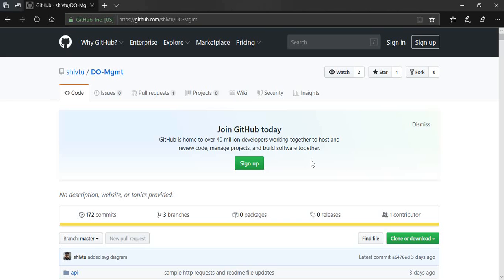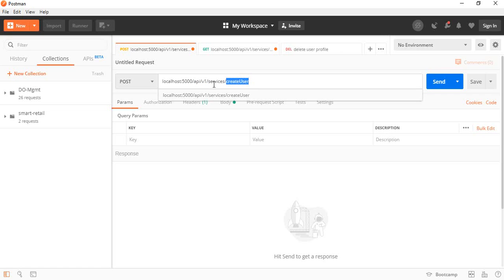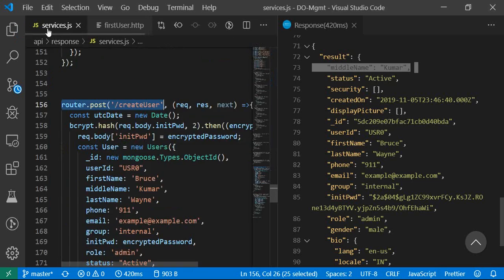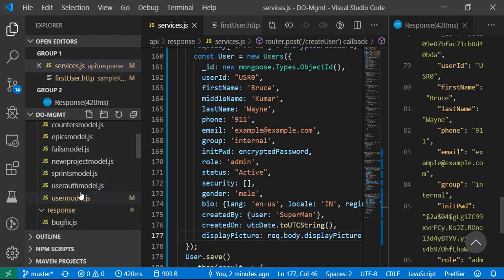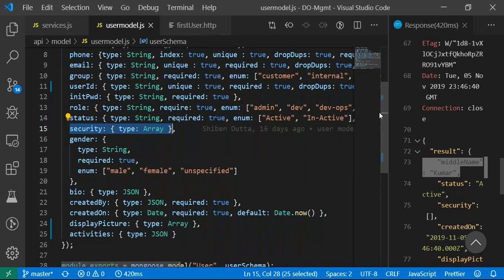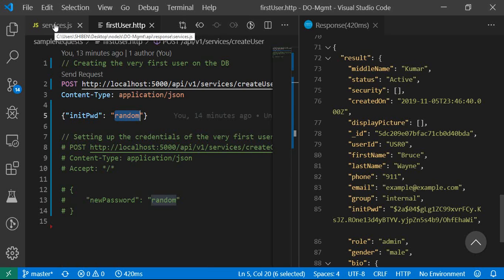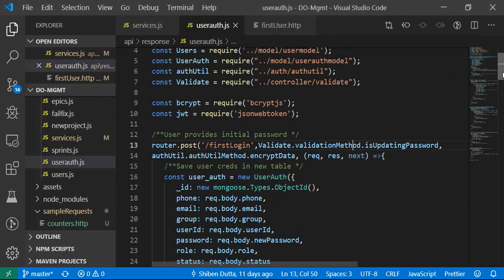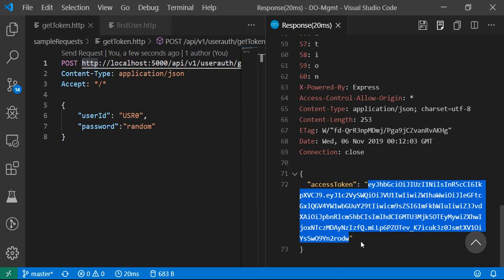3 Initial commits to DB Creating the first user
In this video we create the very first user on the Database and try to generate an access token for authentication